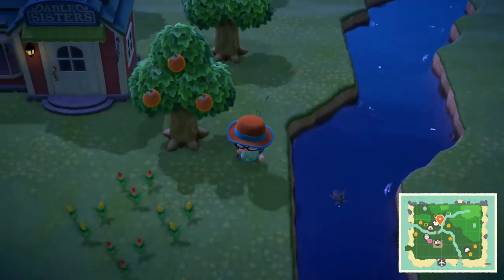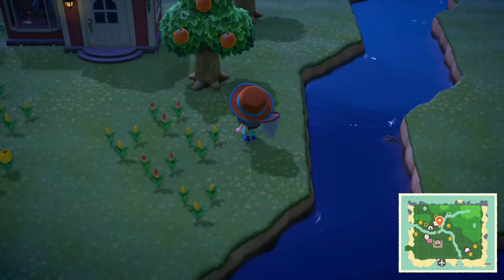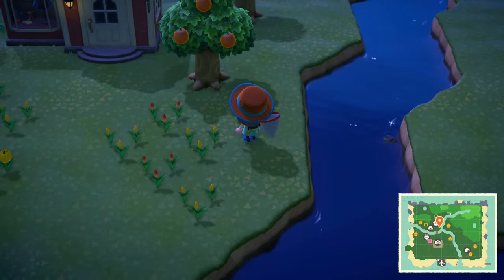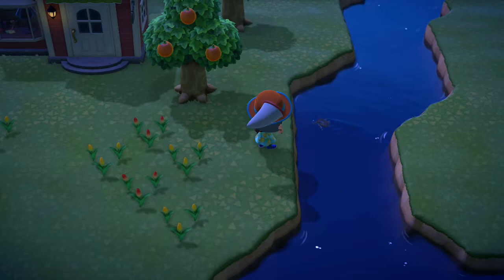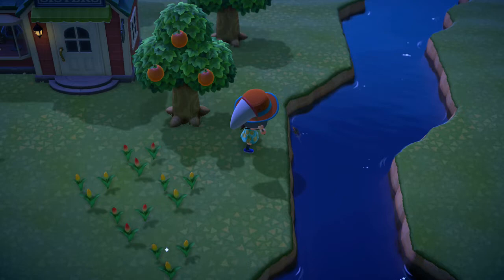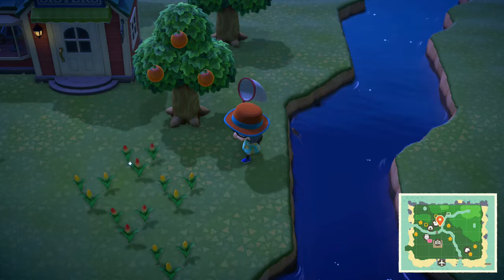Animal Crossing: New Horizons - How to Catch a Giant Water Bug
Turns out their location is fairly self explanatory! Although they like to try and not be in range enough for you to actually snag 'em.